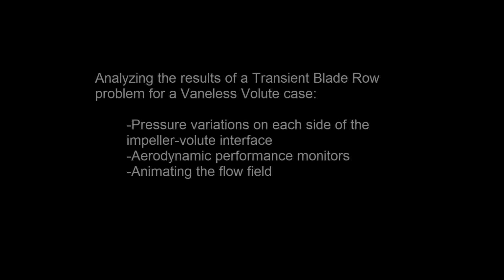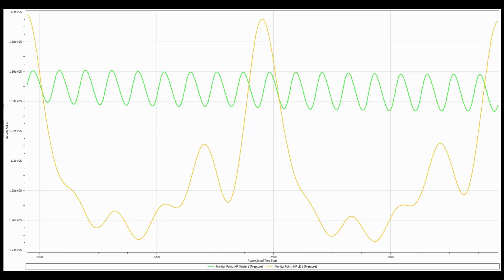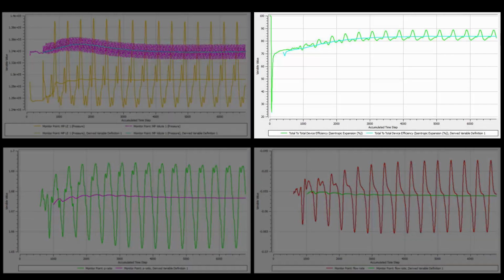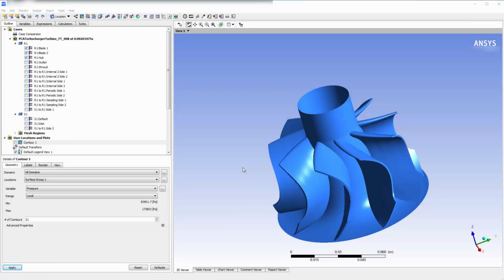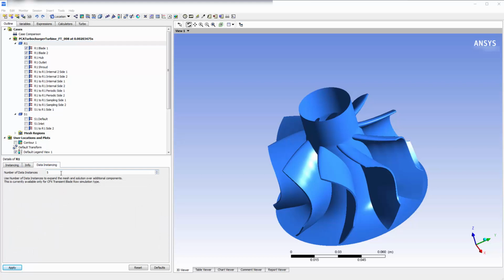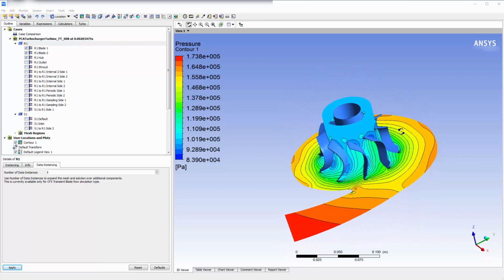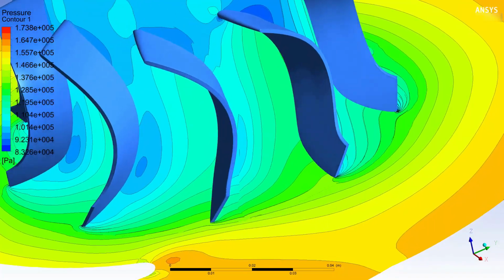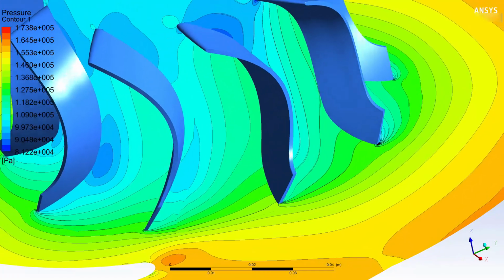ANSYS CFX: Modeling Fluid Flow in a Vaneless Volute using FT-TRS - Part II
This video demonstrates ANSYS CFX's ability to model the asymmetric fluid flow of a turbine in a vaneless volute.